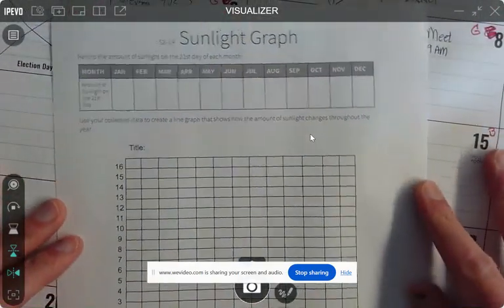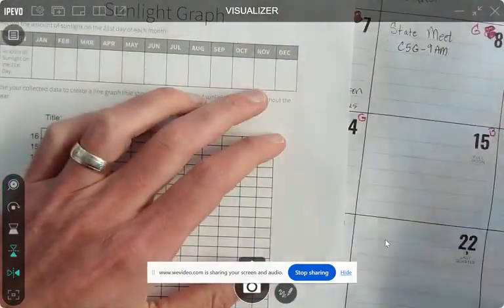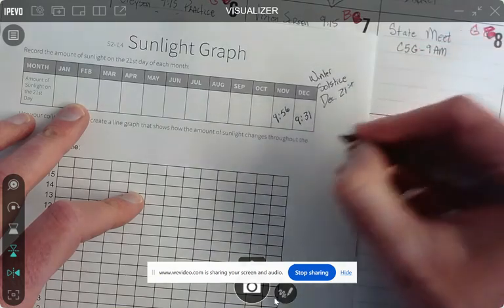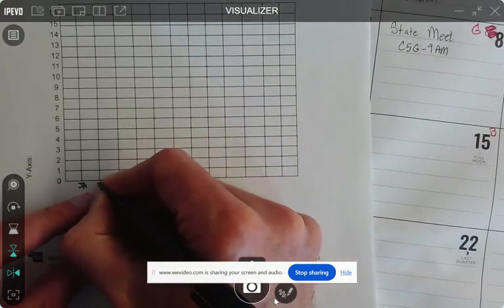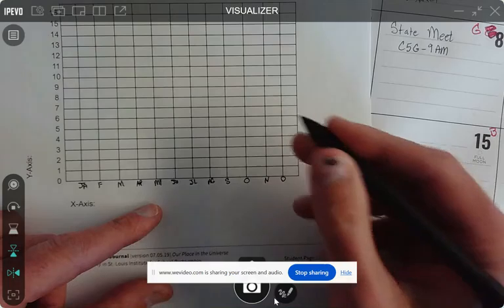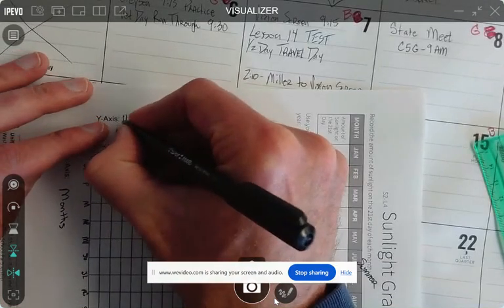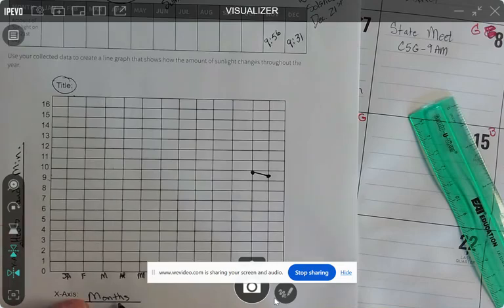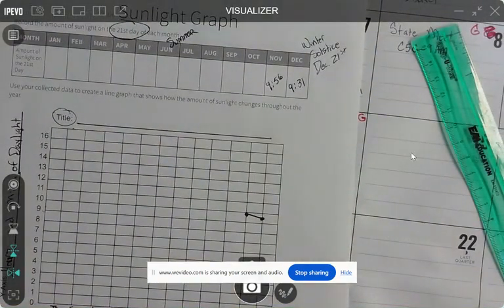2024-11-06 at 11:03: Screen